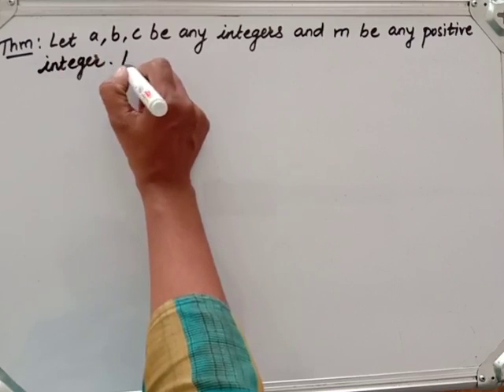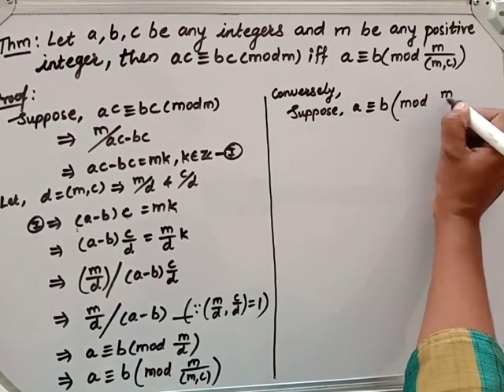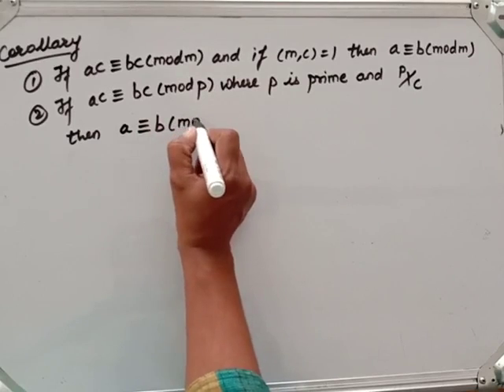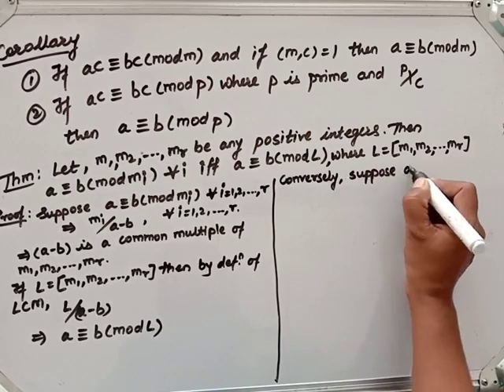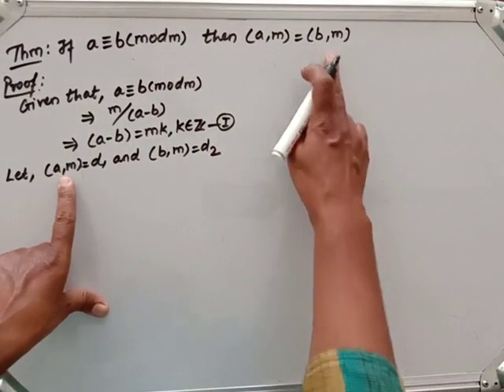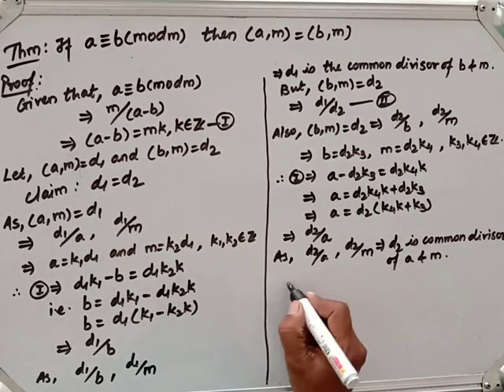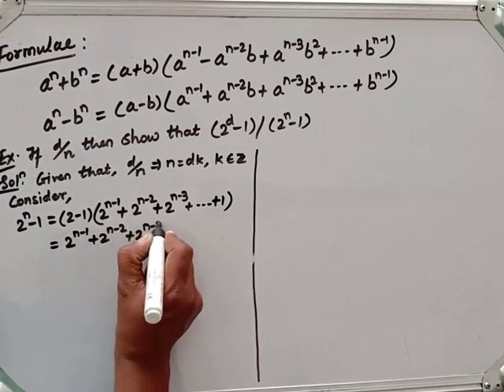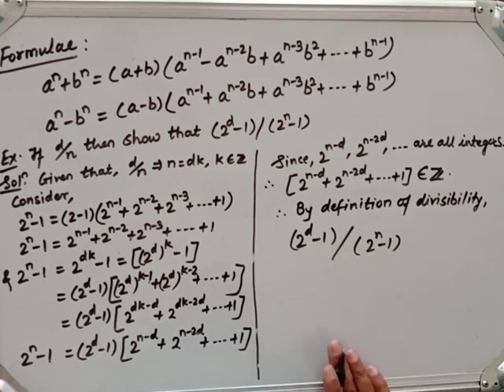CH2VIDEO2: TYBSc (Number Theory)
Theorems on Congruences